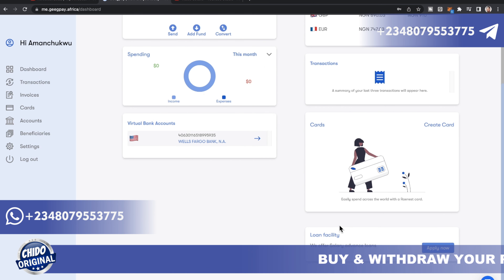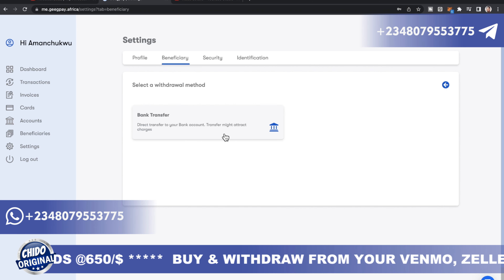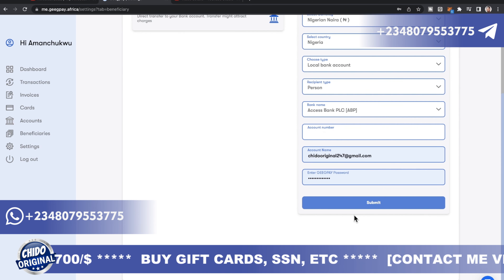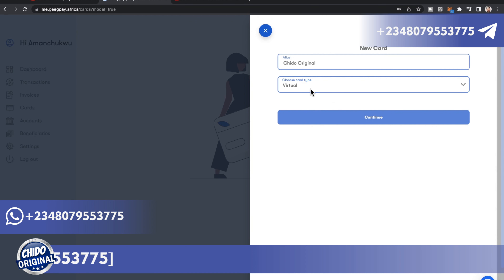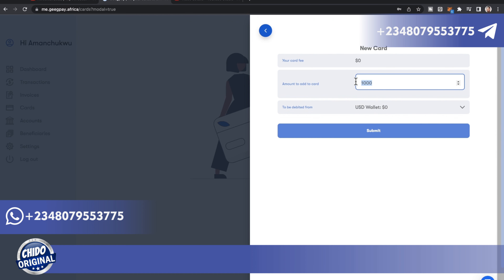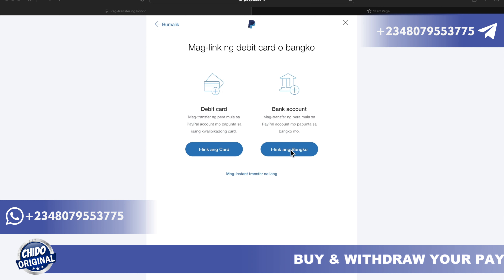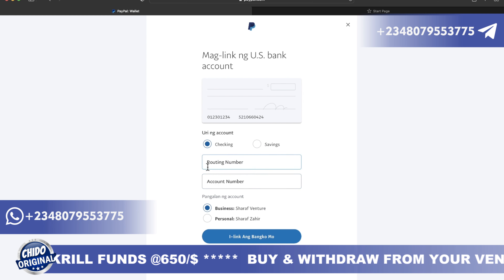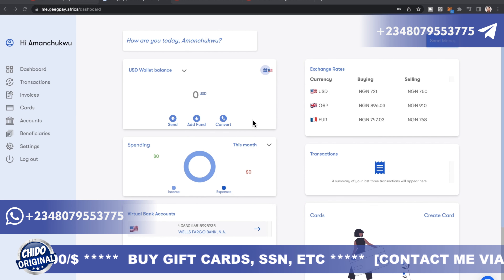PayPal : How to Withdraw from 180 DAYS Limited ACCOUNT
In this video, You will learn  PayPal : How to Withdraw from 180 DAYS Limited ACCOUNT